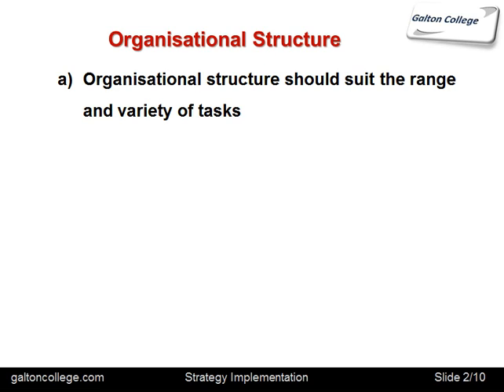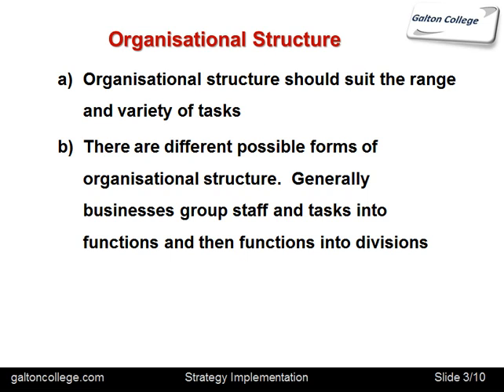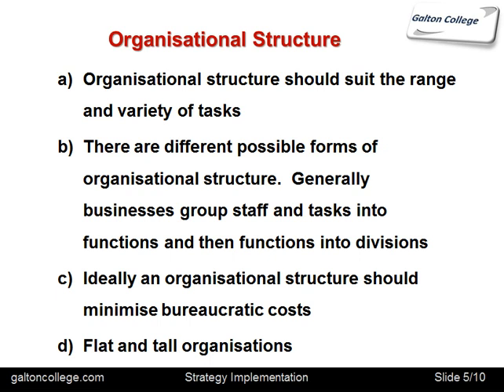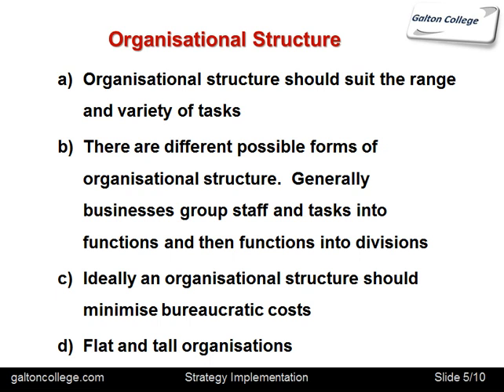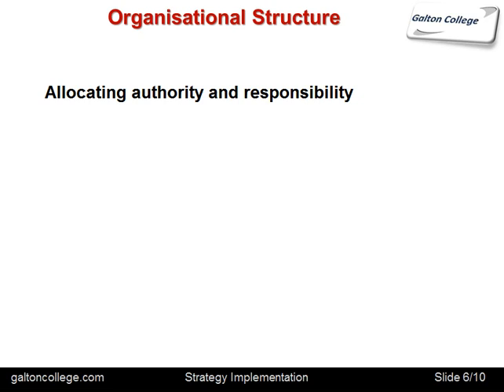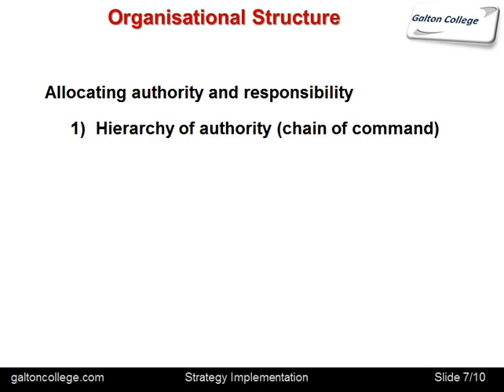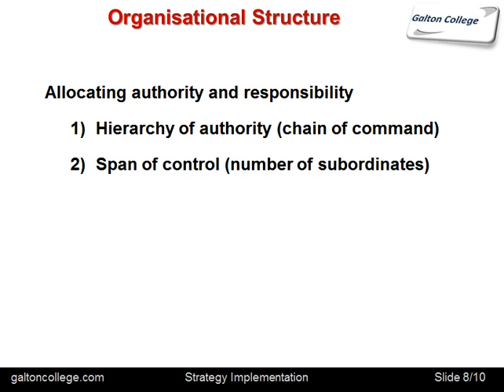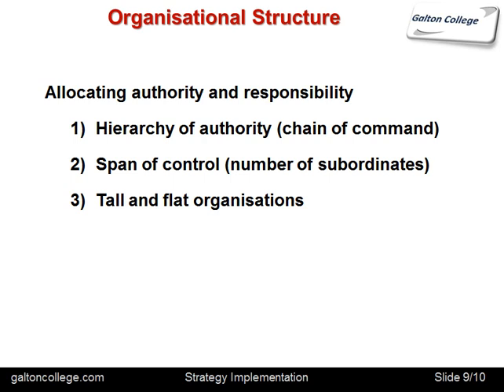Organisational Structure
The organisation of a business is critical for it to meet its obligations in the marketplace and also to survive. There are different forms of business organisation and in this class, we will attempt to describe some of these. We offer several videos on the course on the theme of organisational structure.
This is an important topic because it contributes to our understanding of costs within the business, and also its effectiveness in meeting its obligations to its customers in the marketplace.